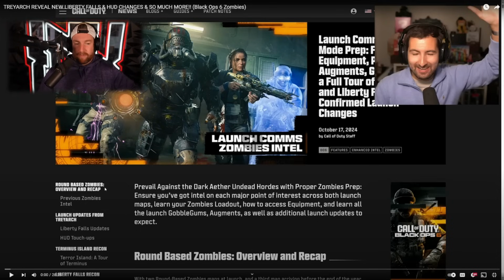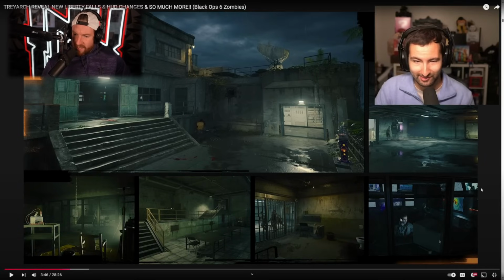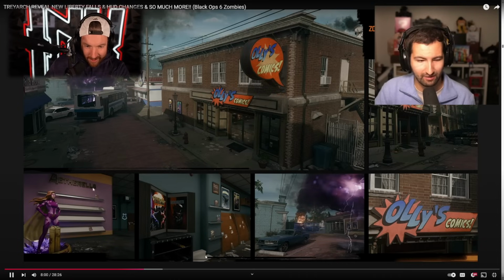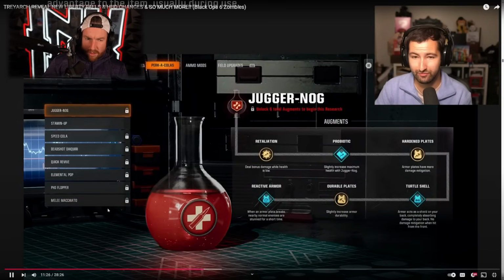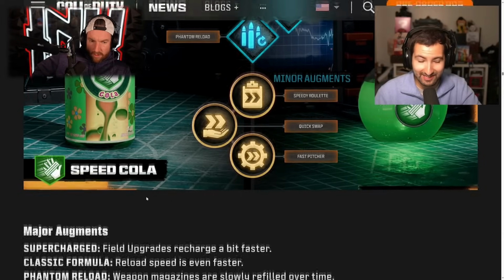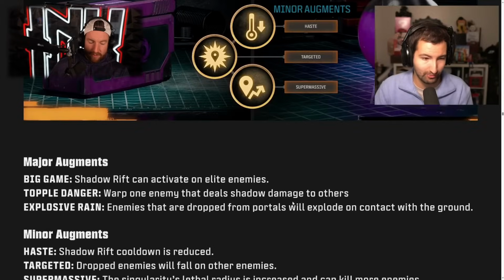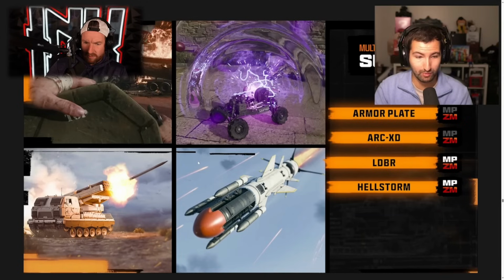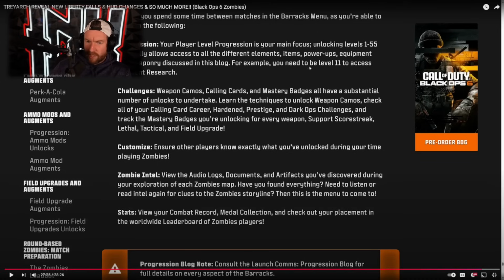First Look At The Black Ops 6 Zombies Launch!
Today we got new Call of Duty Black Ops 6 Intel which gives us our first look of the Black Ops 6 Zombies Launch. This includes BO6, All Augments, All Perks, All Field Upgrades, Map overviews and changes. I hope you enjoy the video by